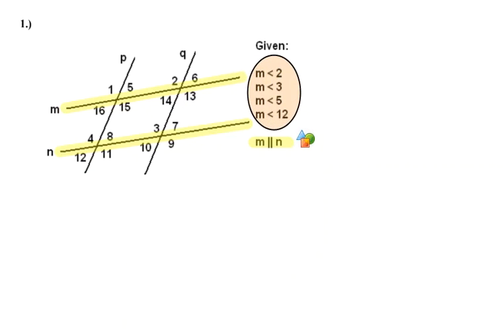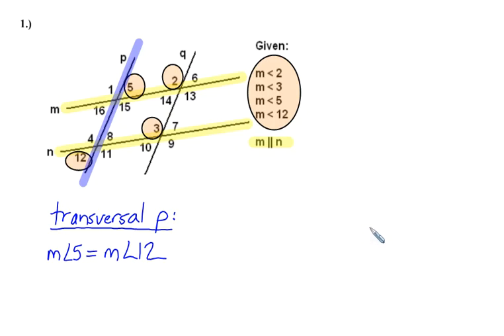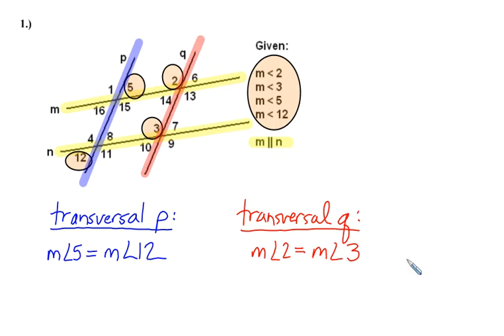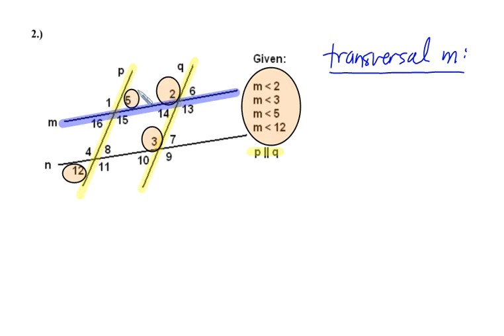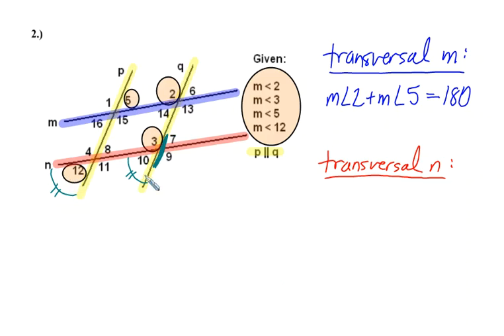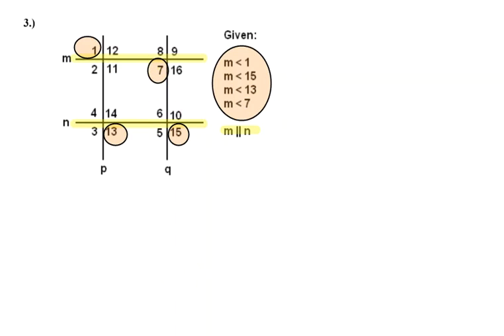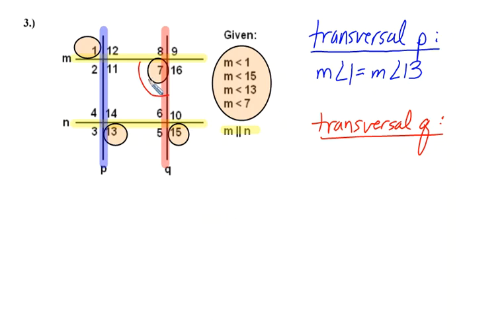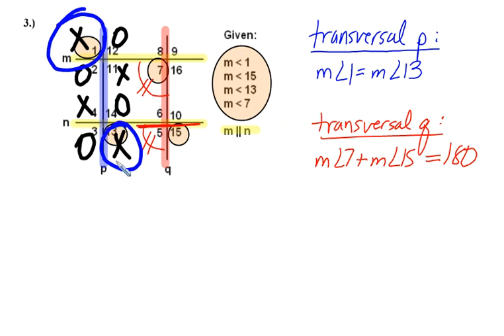Transversal Converse Notes - Part 3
Advanced Geometry